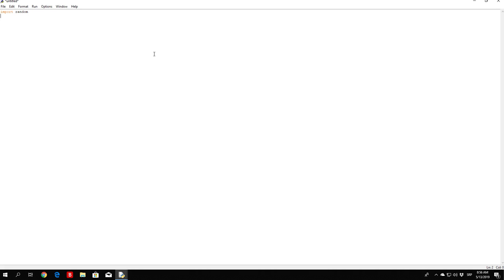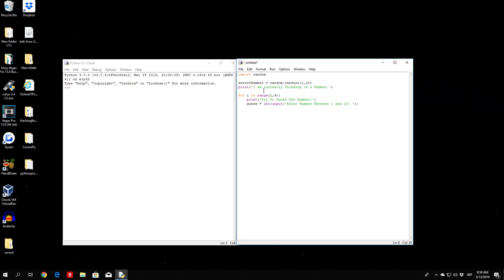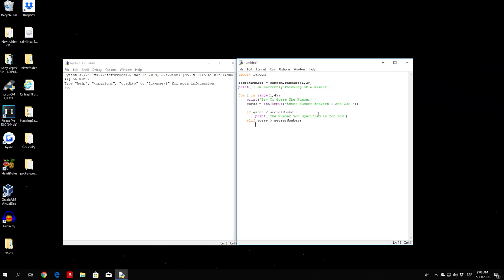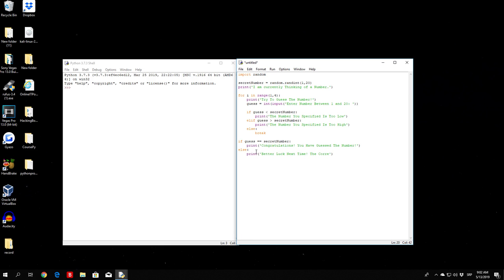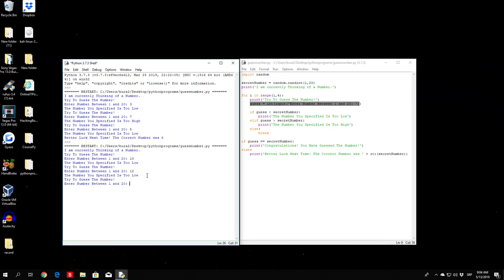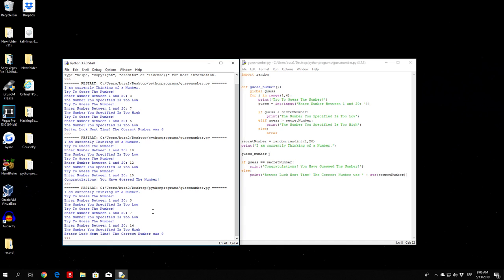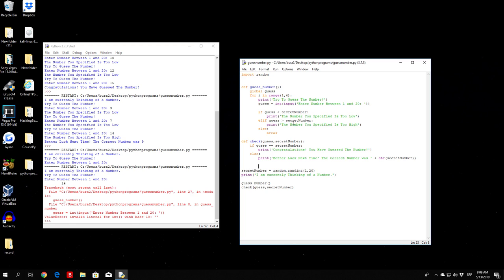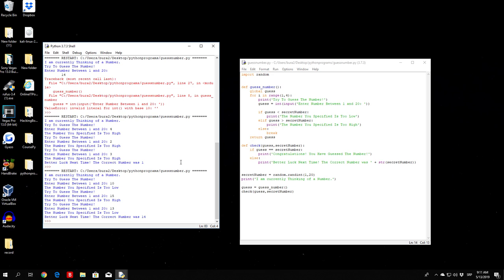Python 3 Functions - Coding Guess The Number Program